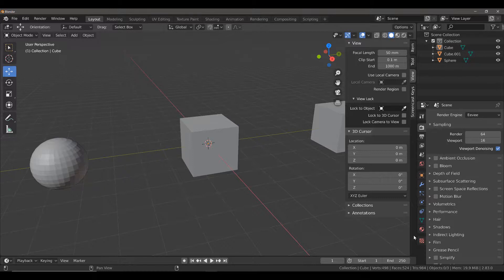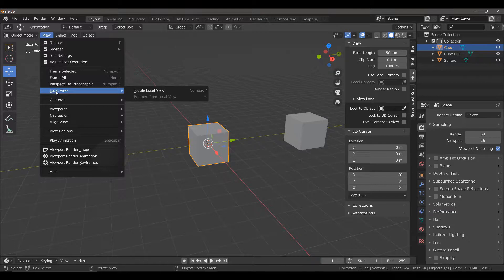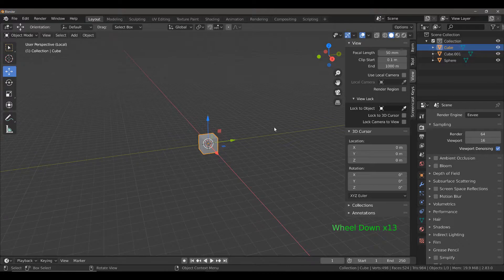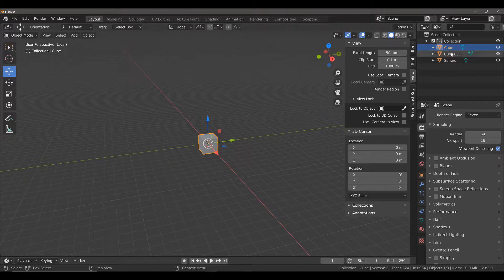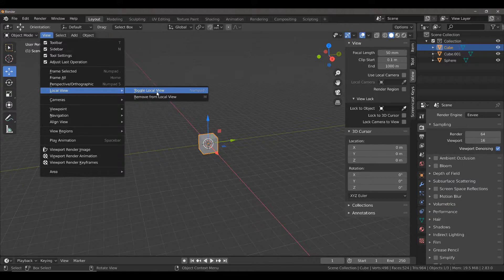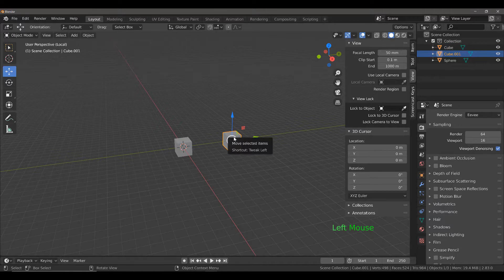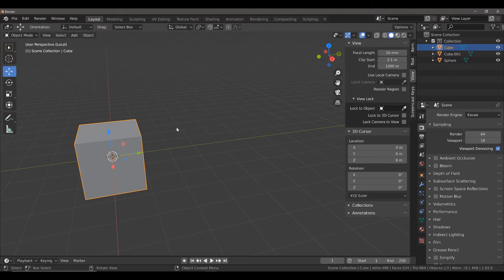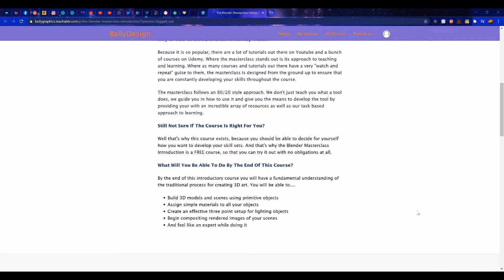Daily Blender Tip - Hide all other objects in your scene with local view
Our Blender Masterclass, the largest course that we plan to produce for Blender, is now in production and in its Pre alpha stage. But while we continue to add to and improve the Blender masterclass, you don't have to wait until its finished to start learning. Our Blender Masterclass Introductory Course features the first few sections of the Blender Masterclass and is almost 8 hours long by itself.

Interested? Click on the link below for our link to the course landing page where you can enrol and start your journey to becoming an expert in using Blender.

In this tutorial we learn how to access local view so that you can edit one object without the other objects in your scene getting in the way.